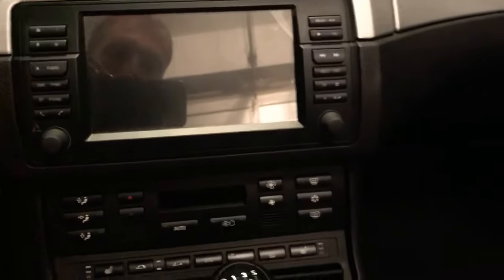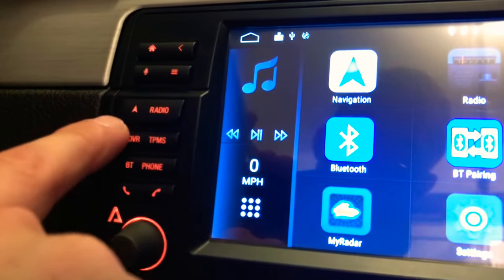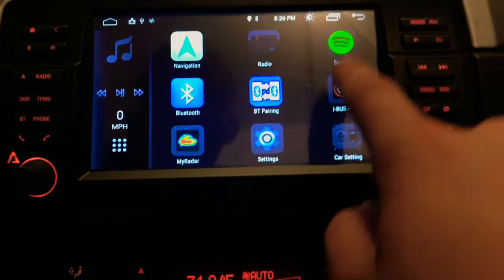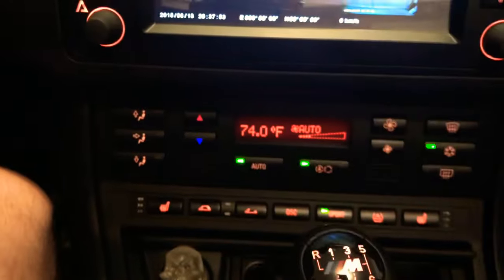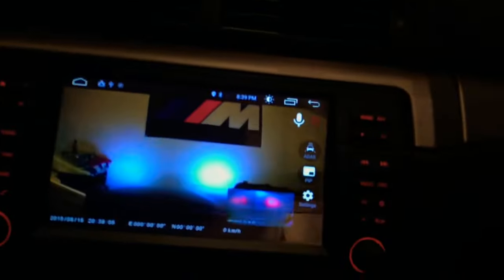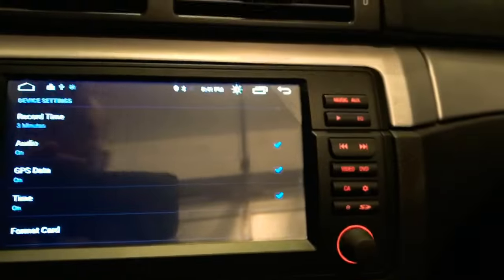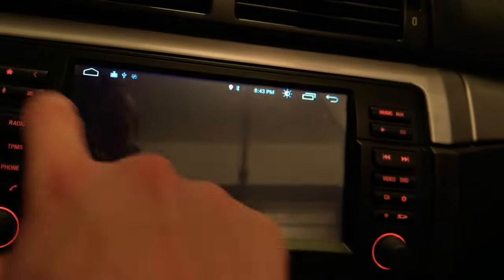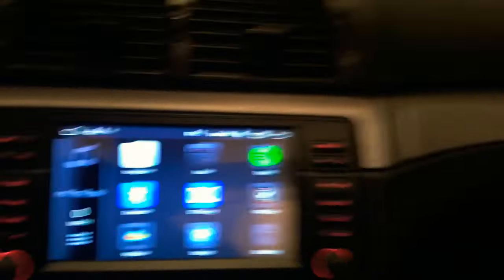Avin Avant 3 DVR and Back Up Camera Overview - E46